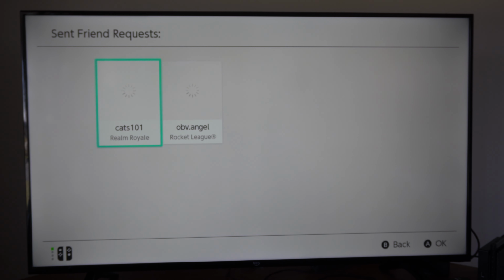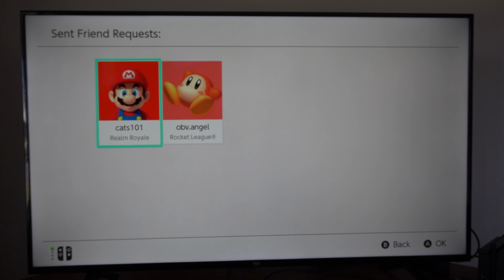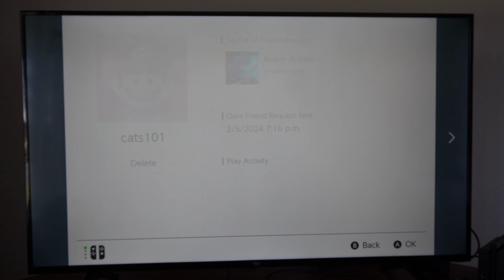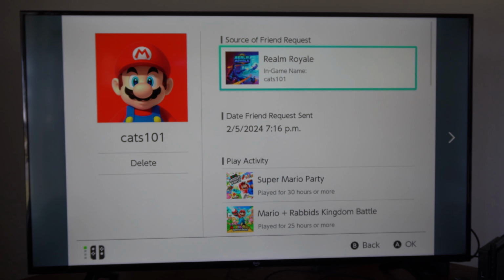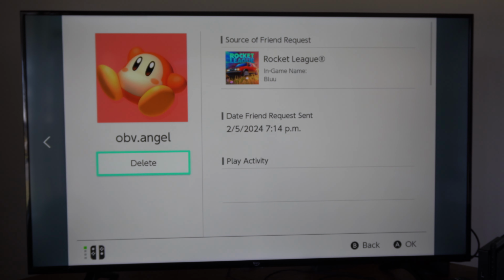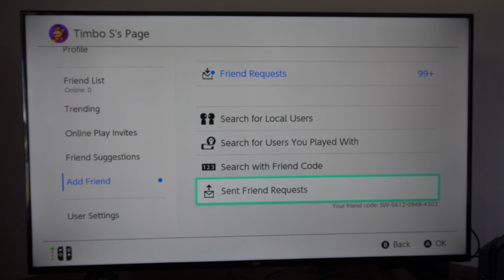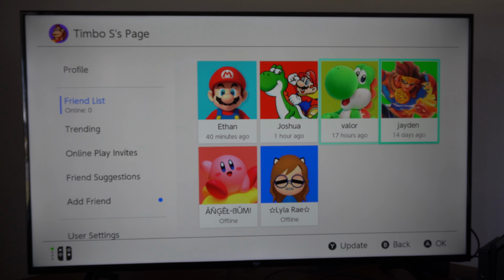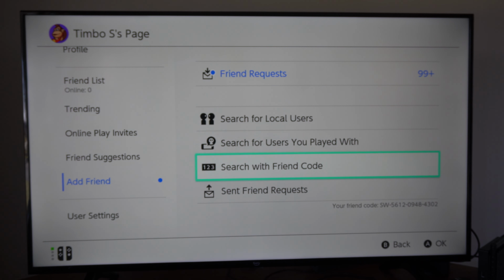How to Check your SENT Friend Requests on Nintendo Switch (Fast Tutorial)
To check your sent friend requests on the Nintendo Switch, follow these steps:

From the HOME Menu, select the icon of your user to access your user page.
On your user page, choose “Add Friend”.
Select the method by which you want to add a friend:
Search for Local Users
Search for Users You’ve Played With
Search with Friend Code
Additionally, you can accept friend requests sent by others:

From the HOME Menu, select the icon of your user.
If you’ve received a friend request, a blue mark will appear at the top-right of your user icon.
From your user page, select “Add Friend” → “You’ve received a friend request!” or “View received friend requests” and follow the on-screen instructions.